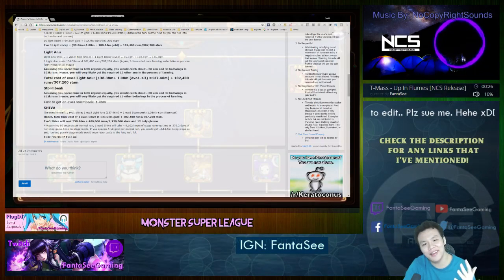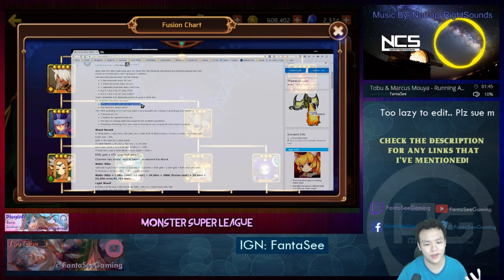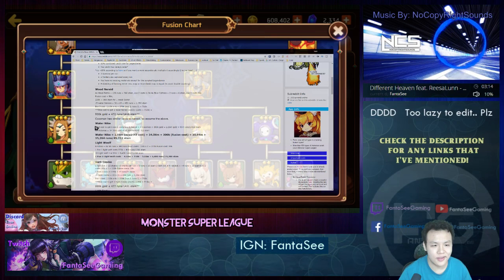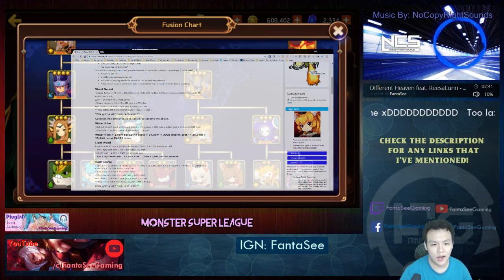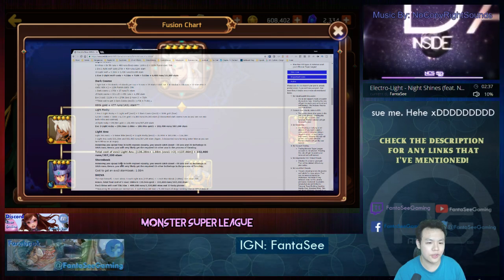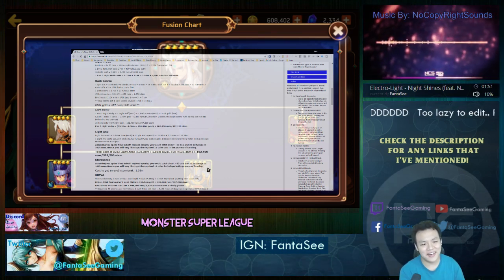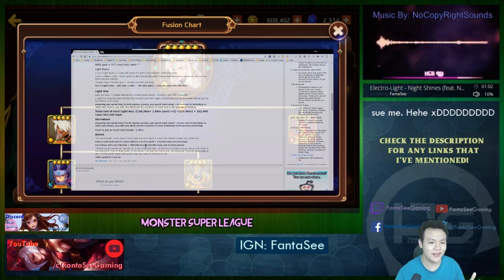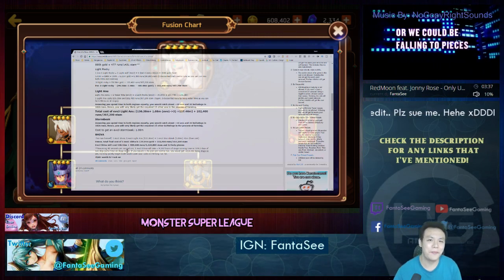Monster Super League: IS SHIVA WORTH!!?? DEVS TROLLED US AGAIN XDDDDDD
I take back everything good I've said about the devs of this game xDDDDDDD

♫ PlugDJ: plug.dj/fantaseegaming

⚔Game Accounts:

♙League of Legends:
Taiwan: Perfect_Is_SHlT

♟B.net BattleTag:
FantaSee#11954 (WoW)
WaifuMaker#4848 (Overwatch)

♙Monster Super League:
FantaSee

✌ Programs Used:
~~ Nvidia Shadowplay